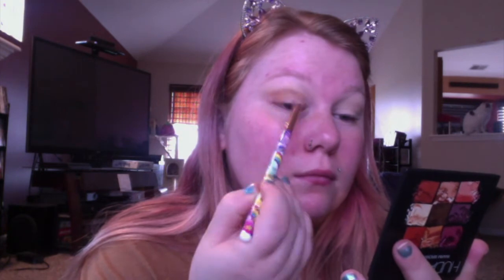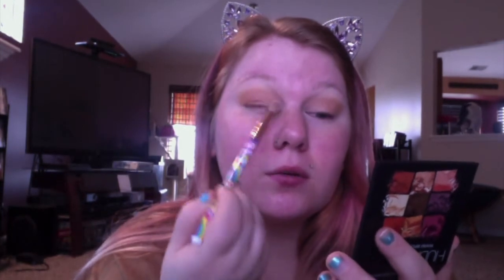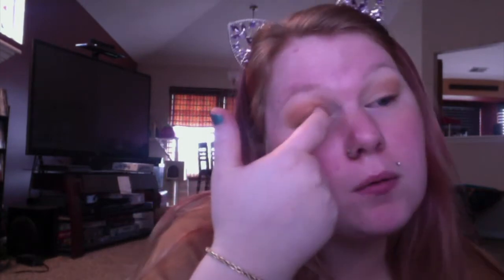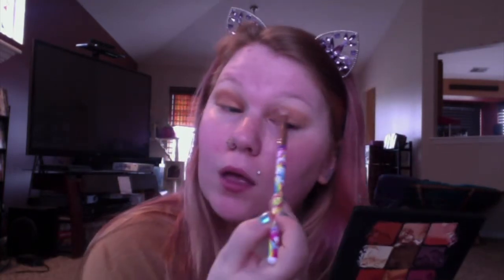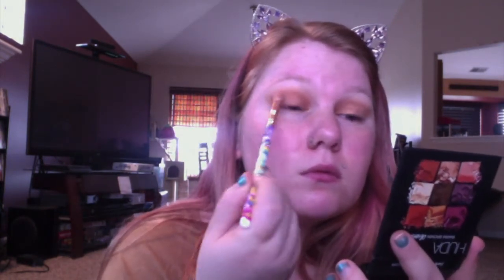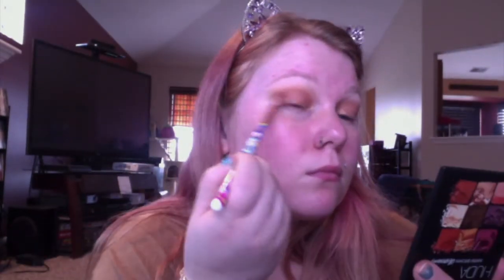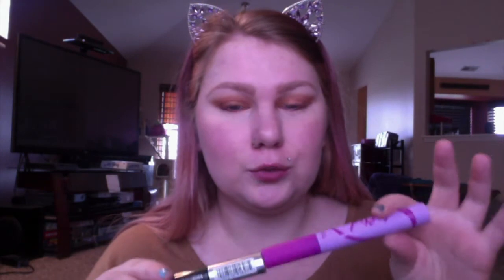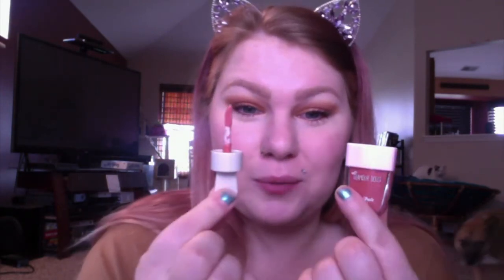First impression on recently hauled makeup!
My first impressions on makeup I've bought recently. Sephora sale & a few extras.